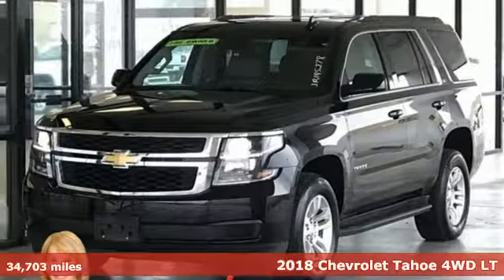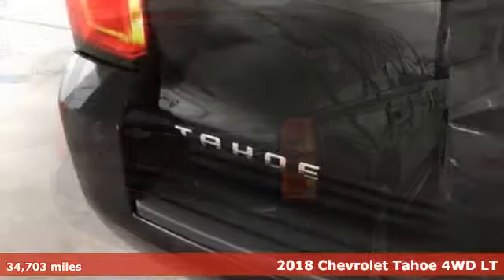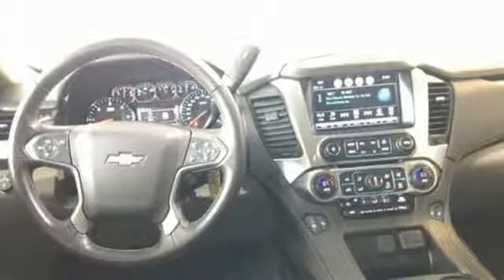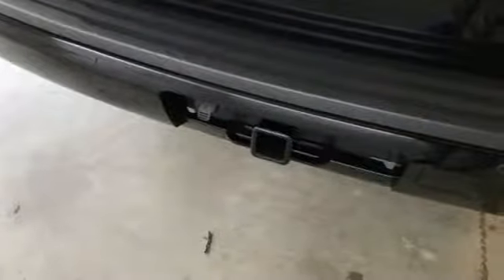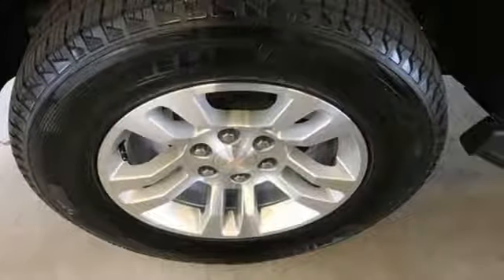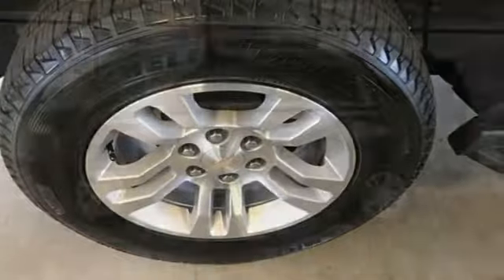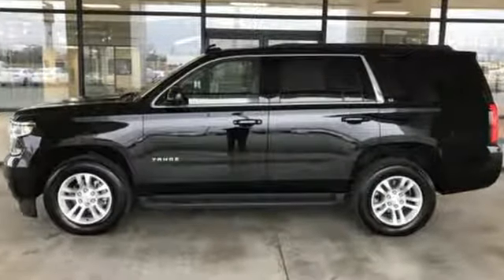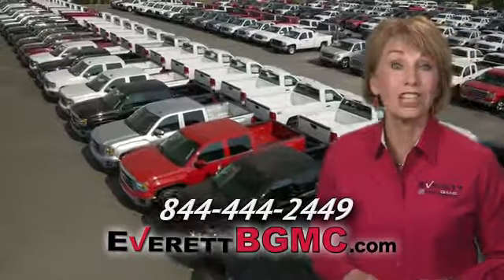Used 2018 Chevrolet Tahoe Benton AR Bryant, AR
Year: 2018
Make: Chevrolet
Model: Tahoe
Trim: LT
Engine: 8 Cyl. 5.3L
Transmission: Automatic
Color: Black
Interior: Cocoa/Dune
Mileage: 34703
Stock #: JR145278
VIN: 1GNSKBKC8JR145278
P Everett Buick GMC is 'Family Owned and Customer Friendly'. The dealership was opened in 2006 by Dwight and Susie Everett, and has grown into the #1 Buick GMC dealership in America. We invite you to come by the dealership today and experience the Everett Difference. EcoTec3 5.3L V8 DISCOVER THE DIFFERENCE! @ EverettBGMC.com, 2018 Chevrolet Tahoe LT Black, 4WD.Clean CARFAX. Everett Buick GMC! Family Owned, Customer Friendly!

Address:
21099 Interstate 30